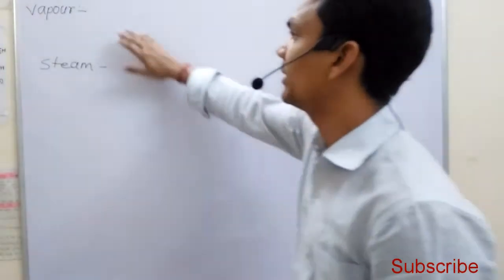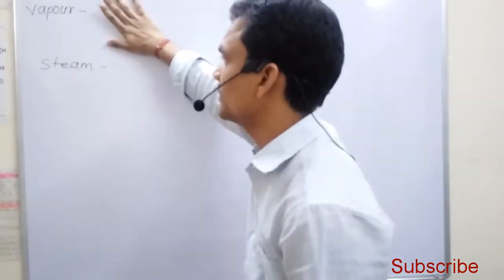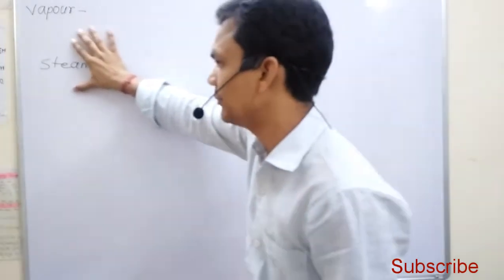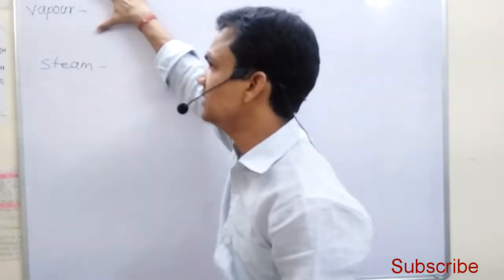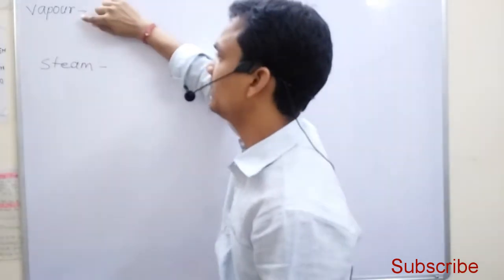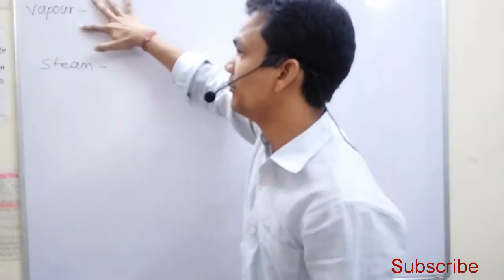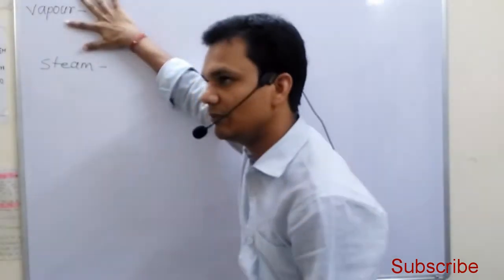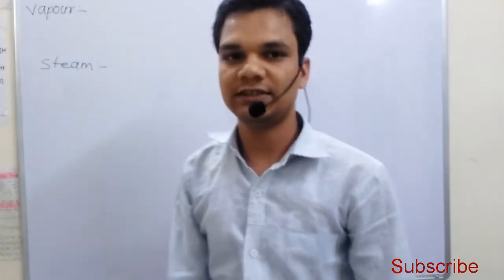Vapour | Vapour in Thermodynamics |Vapour and Steam